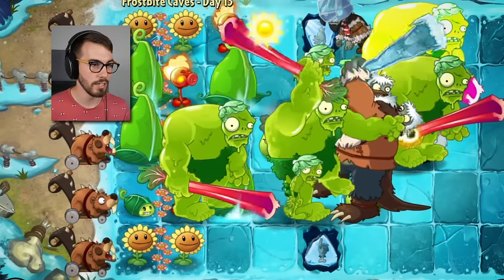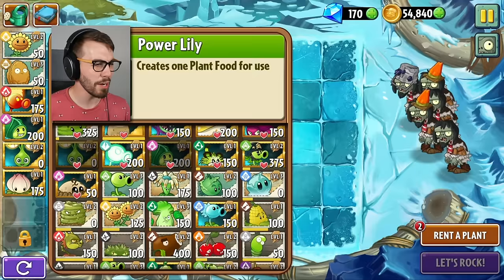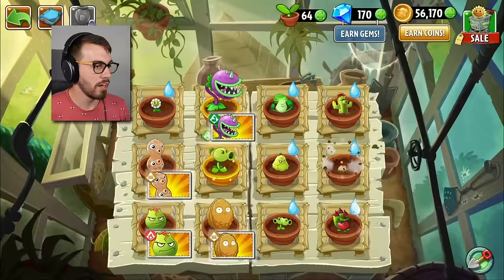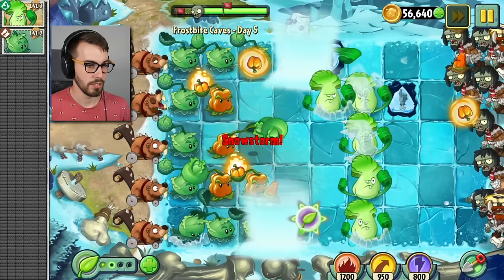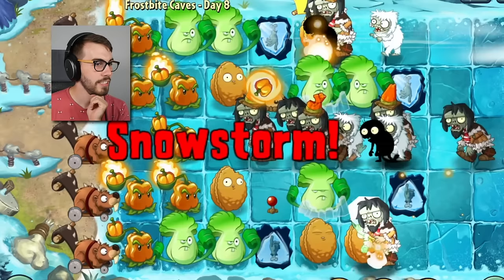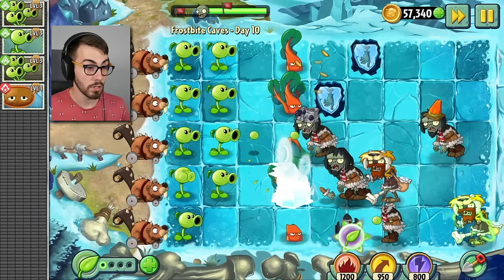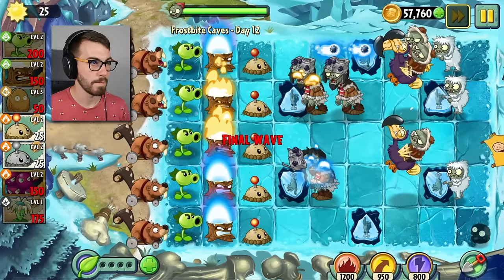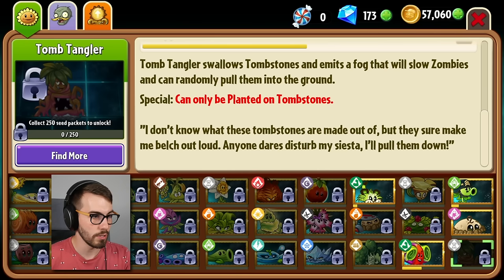Growing the Ultimate Zomboid with the ZOYBEAN POD! (Plants vs Zombies 2)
Zombies will be SHOCKED when they see the Zoybean Pod's delicious, nutritious ZOMBOIDS coming their way. We've even got our own Gargantuar 😲

Buying all the premium plants, special events, and more!

Want to see some videos on PvZ1? Say no more!